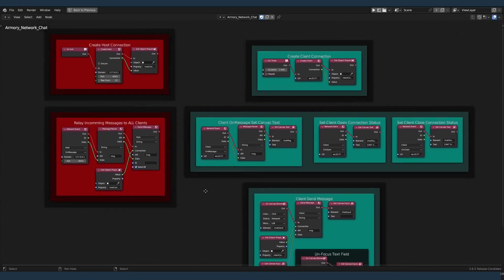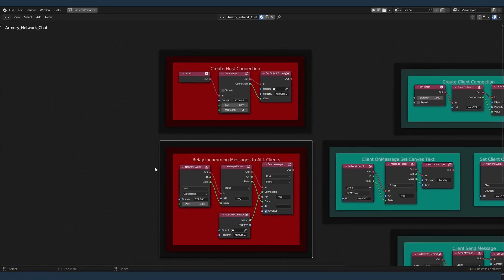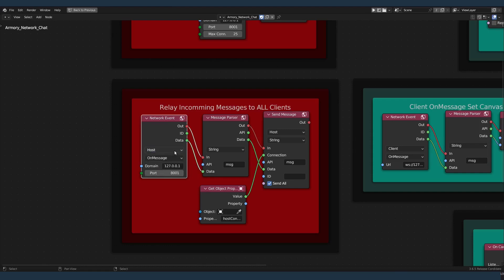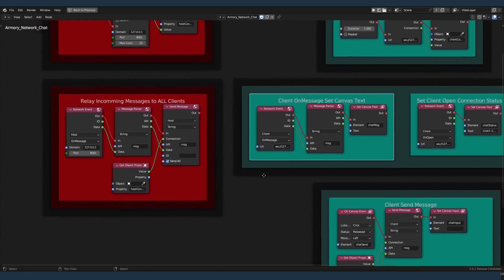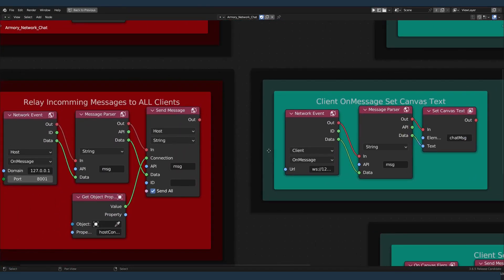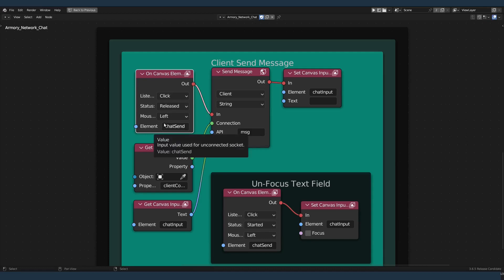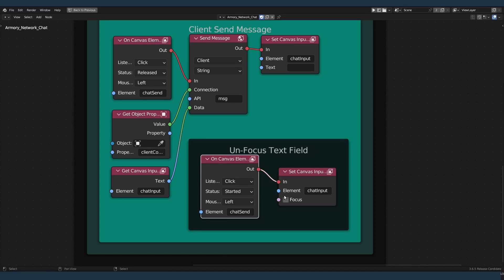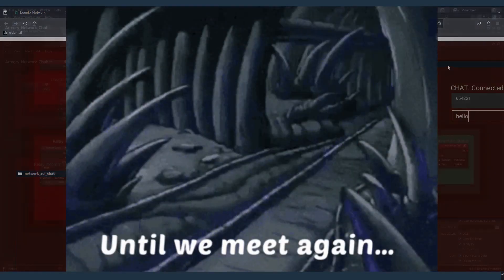Group chat networking in armory3d